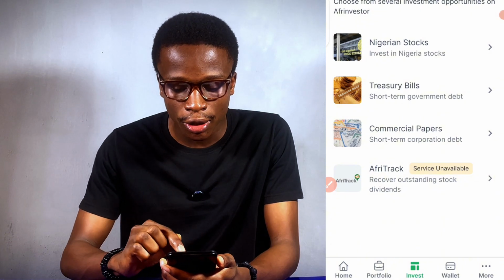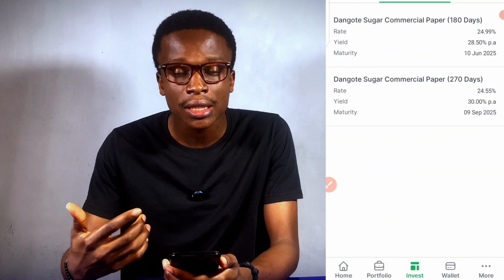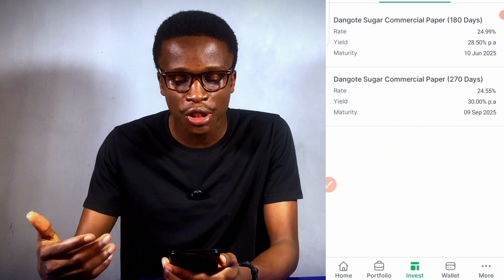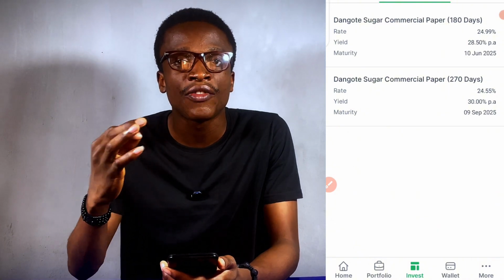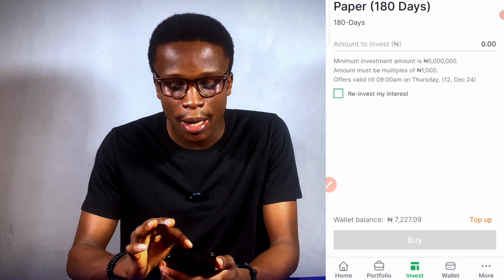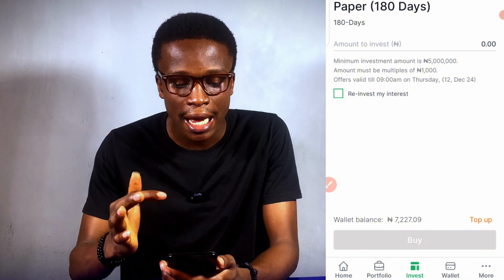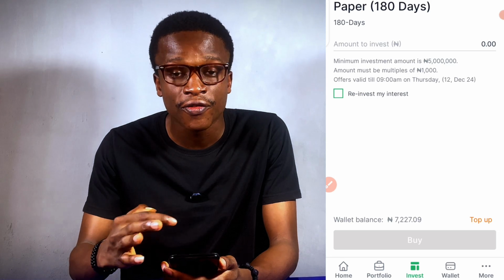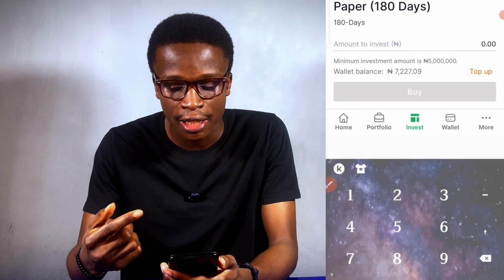Commercial Paper Investing Made EASY with Afrinvestor 2.0 | Top Nigerian Investment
If you want to go ahead investing in Commercial Papers, you should make use of Afrinvestor 2.0. In this video, I have shown steps on how you can get started investing in commercial paper and making some cash for yourself.

Anyways

Follow these Tips on how to invest in Treasury Bills in Nigeria

Wasplight TV isn't a financial institution so you should know all the information shared here isn't  Financial advice. Do well to make further research before putting your money in any investment or online platform.

So, clicking one or more of these links will earn me commissions with NO EXTRA cost to you. By doing that, you are helping me fund these videos in hopes of bringing value to you!